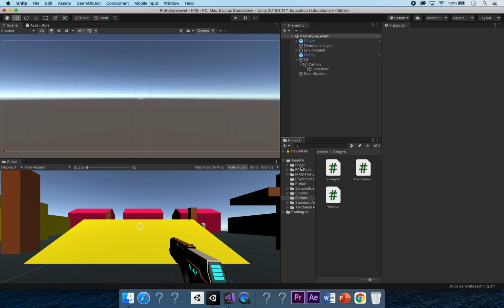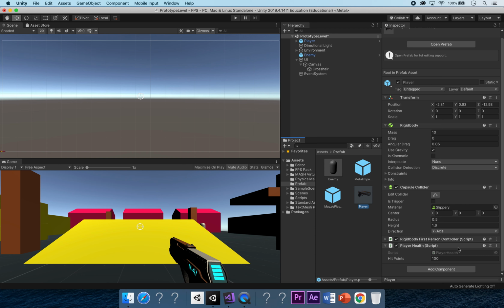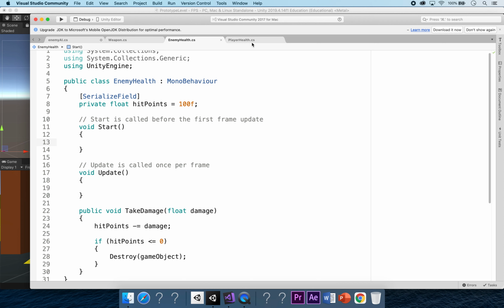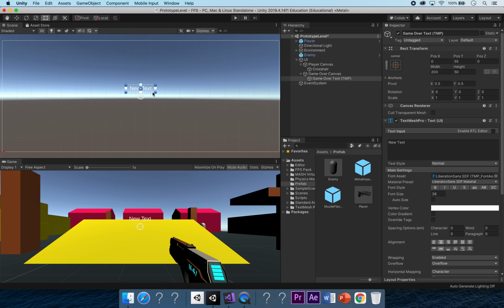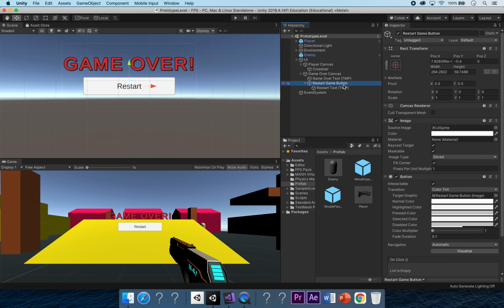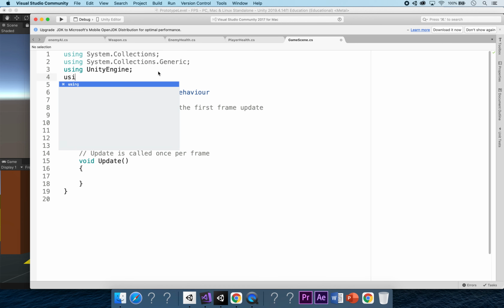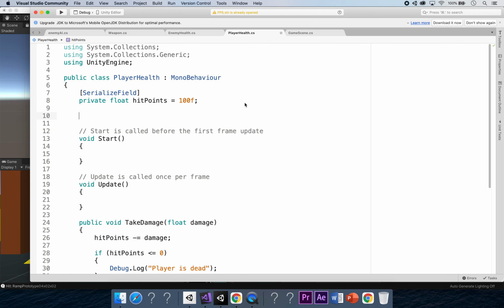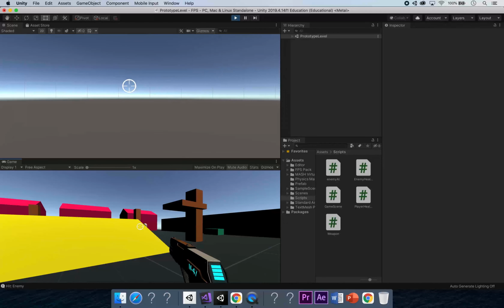Unity3D: Creating a First-Person Shooter (Part 5)